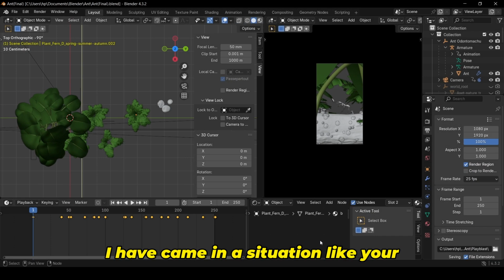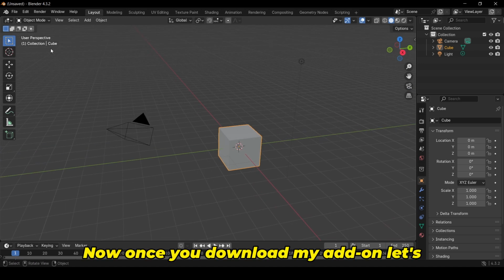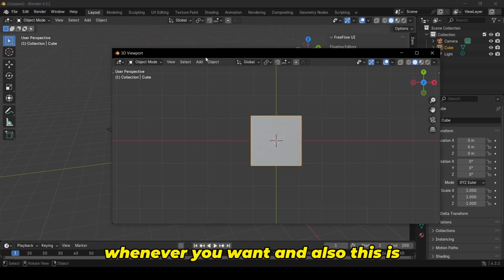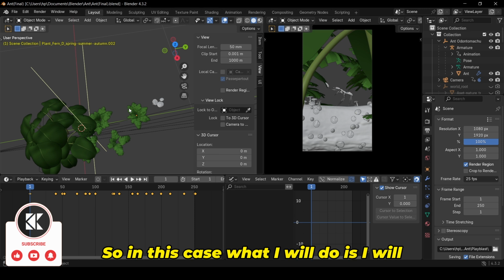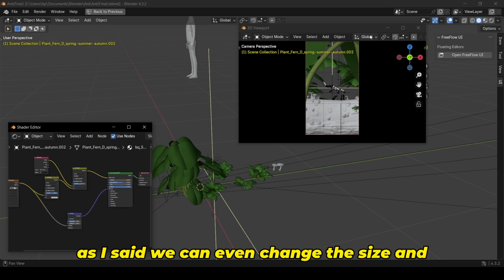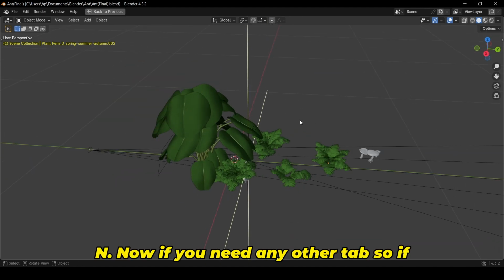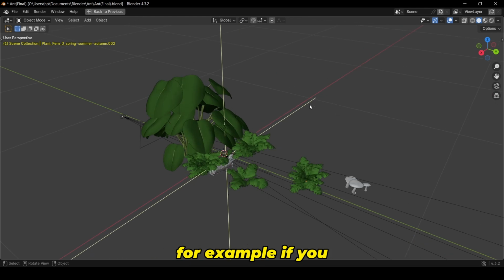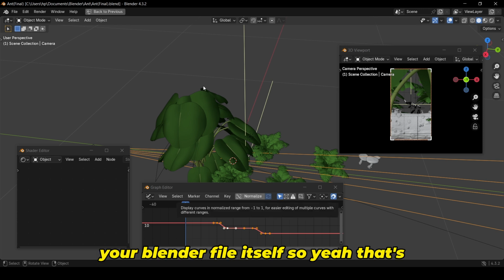Freeflow UI Addon Overview: The Must-Have Blender UI Addon! 🔥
🚀 Say hello to Freeflow! The ultimate Blender workflow addon that makes navigation seamless, actions faster, and your workflow smoother than ever. In this demo, I’ll show you how Freeflow enhances your Blender experience by allowing floating panels, quick access tools, and a clutter-free workspace.

⚡ Why Freeflow?
✅ Instant access to key panels
✅ A cleaner, distraction-free UI
✅ Speed up your workflow with ease

🔗 Download Freeflow now and take your Blender workflow to the next level! 🎨🔥